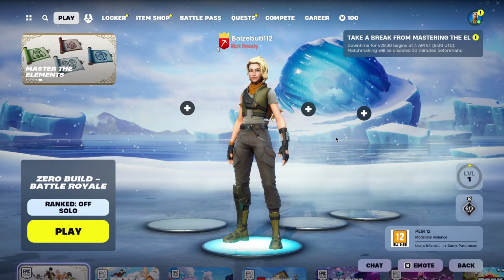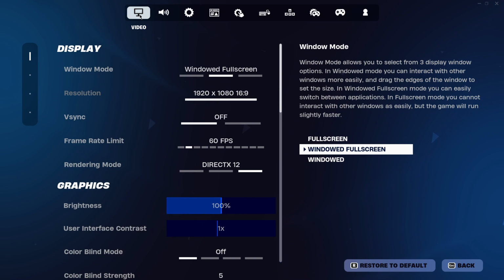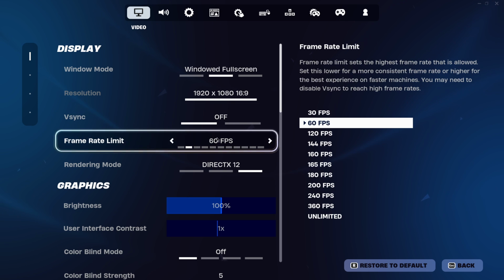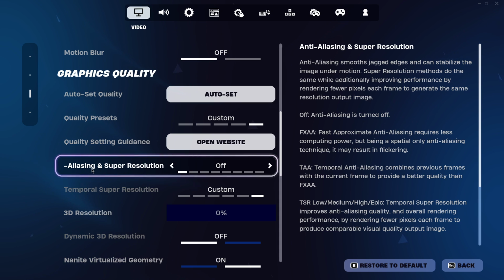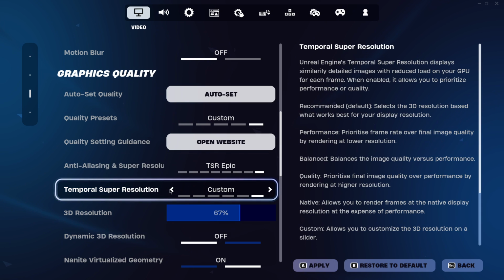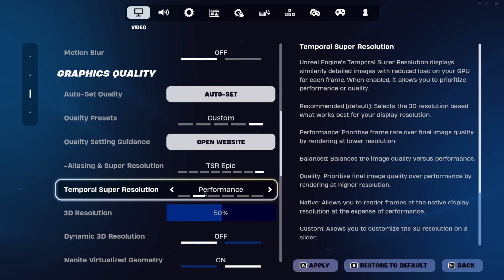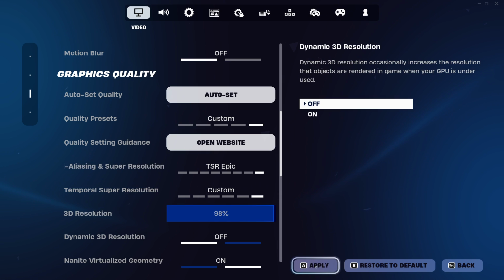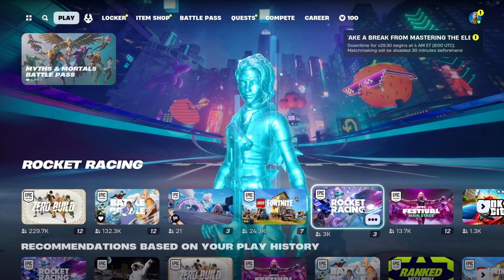How To Fix Blurry Fortnite On PC - Full Guide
In this video I will show you How To Fix Blurry Fortnite On PC It's really easy and it will take you less than a minute to do it!